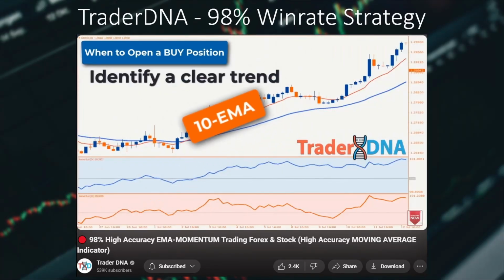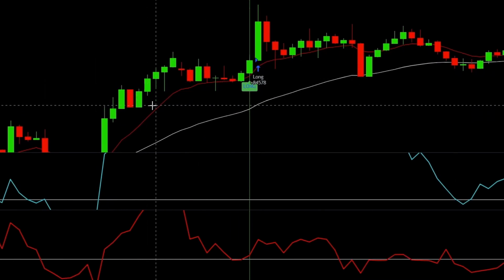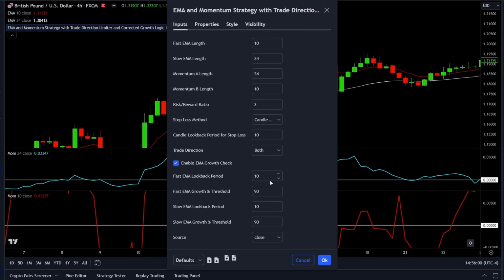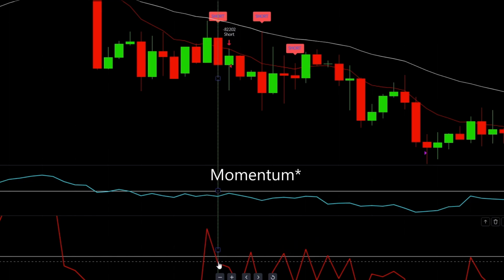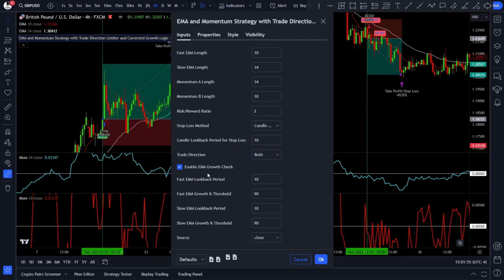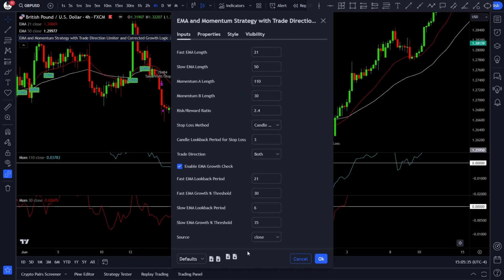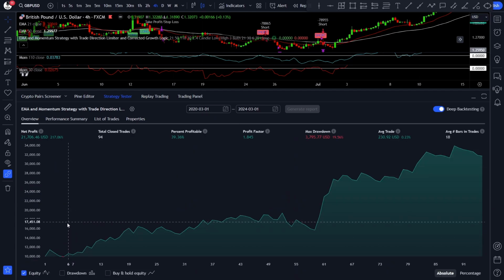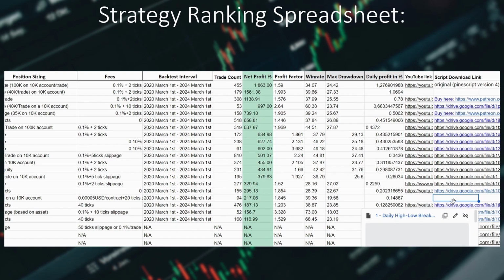"98% Winrate" Strategy for GBP/USD – Backtested + Free TradingView Script!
Can TraderDNA’s GBP/USD 98% win rate strategy pass a real TradingView backtest? Let’s find out!
In this video, I put TraderDNA’s bold strategy claim to the test on the GBP/USD 4-hour chart. Using ChatGPT, I coded a similar strategy script, ran detailed backtests, and even created an optimized version for better results.
Best of all: you can download the full strategy script for free below!

Here’s what’s inside:

Complete breakdown of all indicators and entry/exit rules

Original backtest results—does it really win 98%?

My optimized version and improved stats

Access to the full script, plus a look at the live strategy ranking spreadsheet

Links to the original strategy video and coding resources

Chapters:
0:00 Intro
0:40 Indicators
1:37 Rules
5:50 Script
6:59 Backtest Results (Original Strategy)
8:17 MY OPTIMIZATION
10:23 Get Access To The Script
11:05 Strategy Ranking Spreadsheet
11:38 Outro

None of the strategies presented on this channel are trading or financial advice. I am not a financial advisor. Always do your own research before using any strategy for live trading.